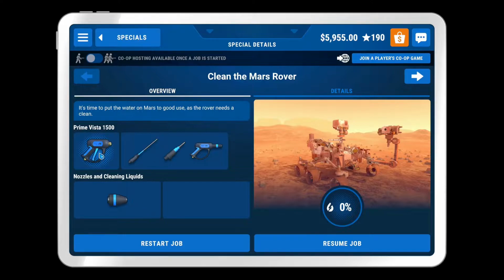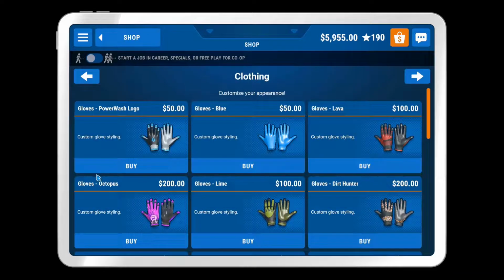PowerWash Simulator Pt.29 Cleaning the Mars Rover Light/No Commentary Full Game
Welcome to this episode of PowerWash Simulator.
In this episode I will be cleaning the Mar Rover

Hope you find this helpful in anyway